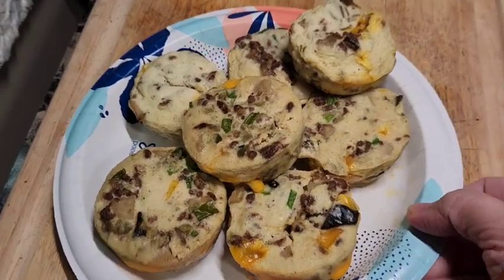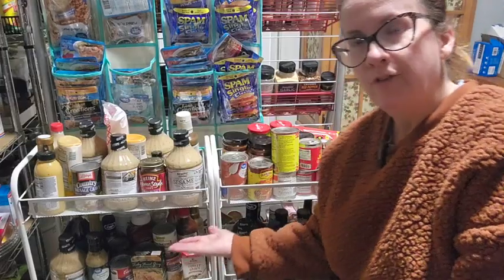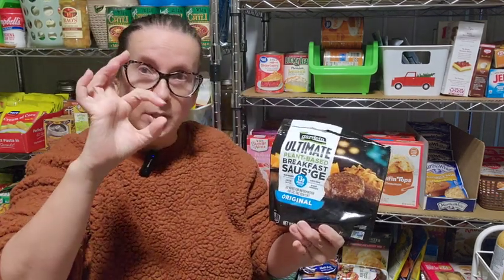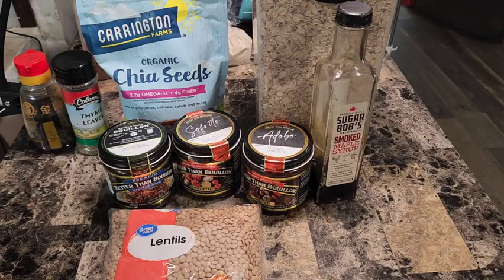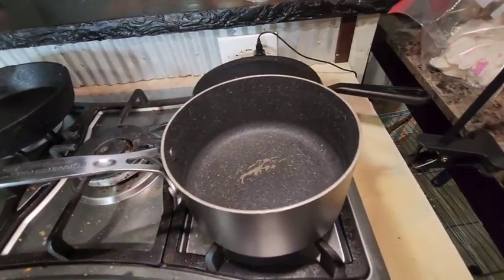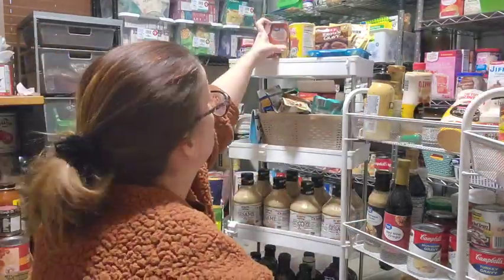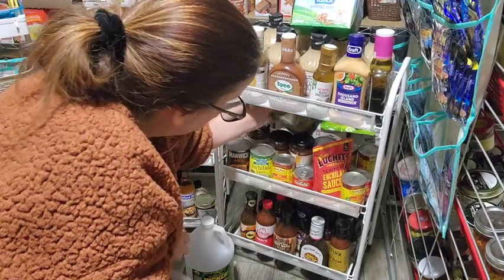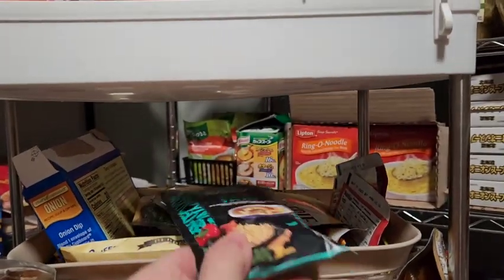Pantry Organization Part 7: Condiments and Vegetarian Breakfast Meal Prep